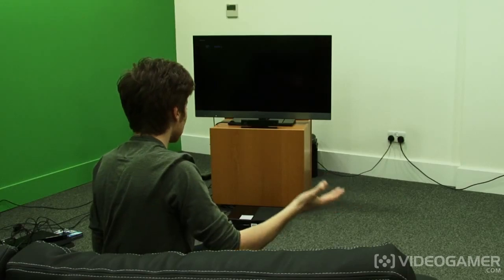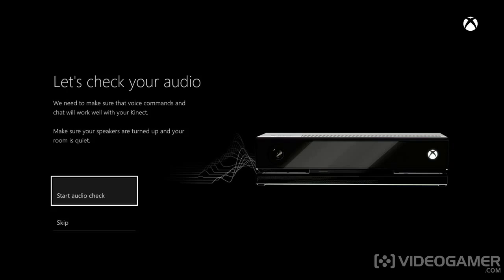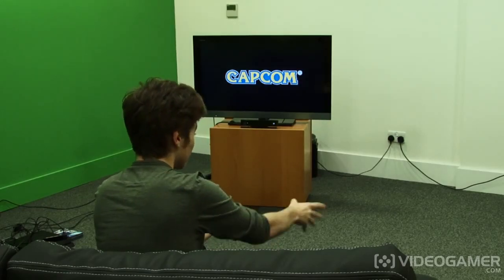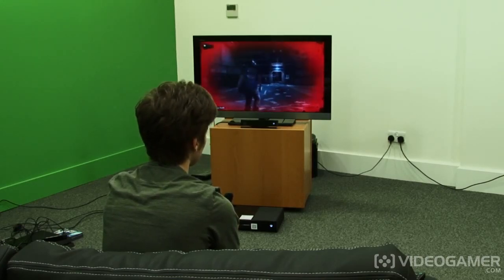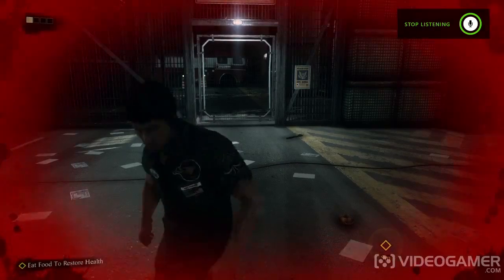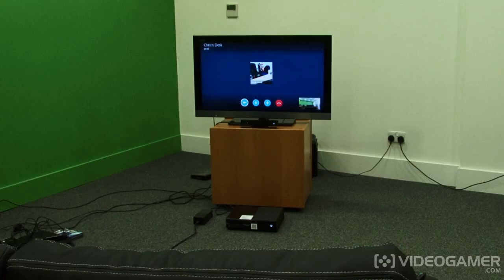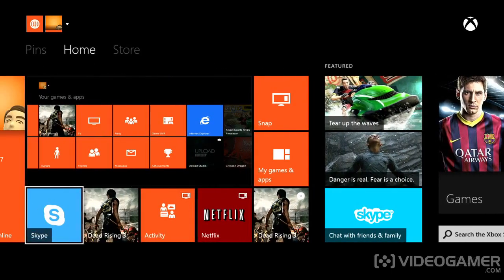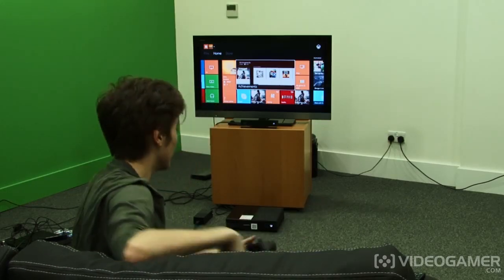The Xbox One: A Video Tour (And does Kinect really work?)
VideogamerTV backups.